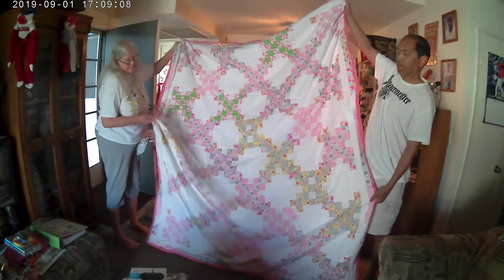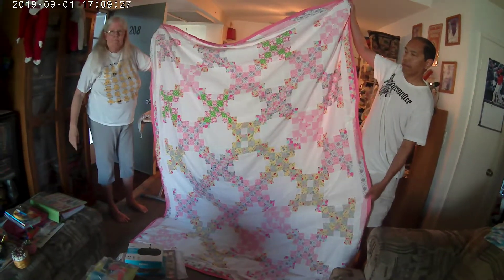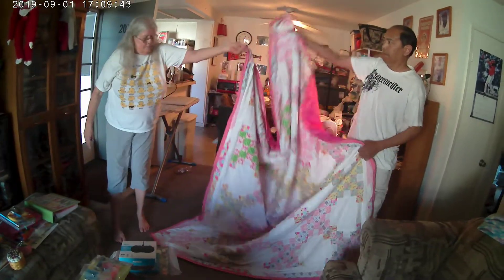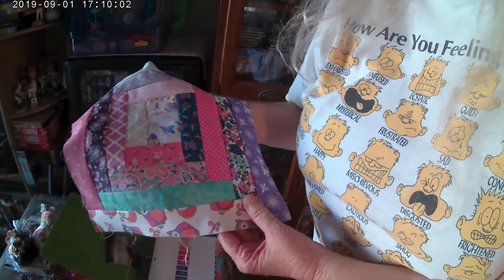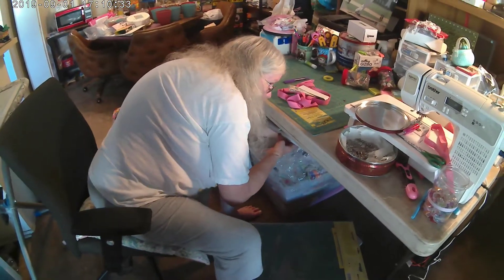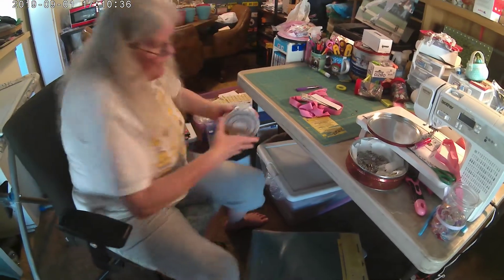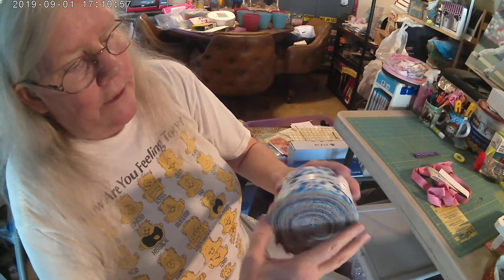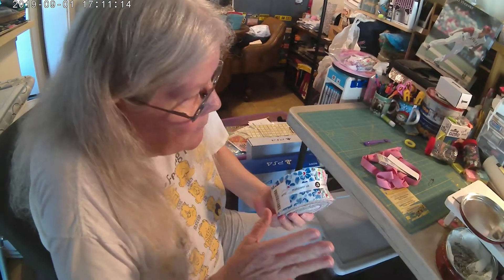Kathy's Kwiltz Completion Of The Double Irish Chain Quilt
I am showing you my finished queen size Double Irish Chain Quilt. I can't wait to see all of your guys's Double Irish Chain Quilts. I am showing you a little bit of the Log Cabin block for our next quilt the Log Cabin Quilt.